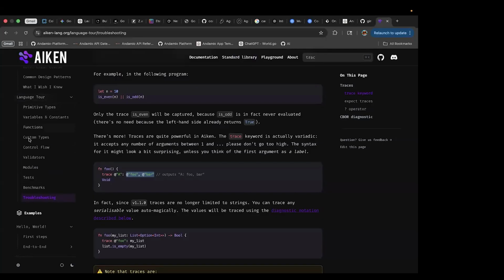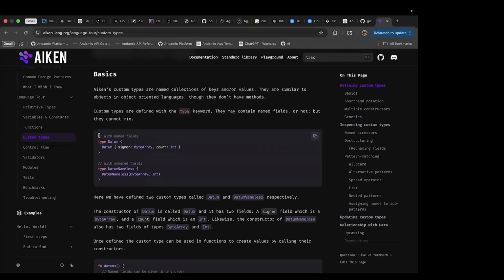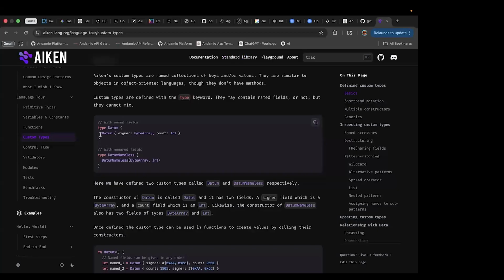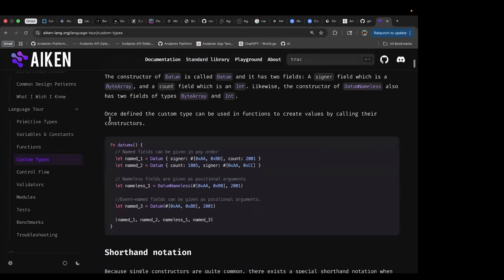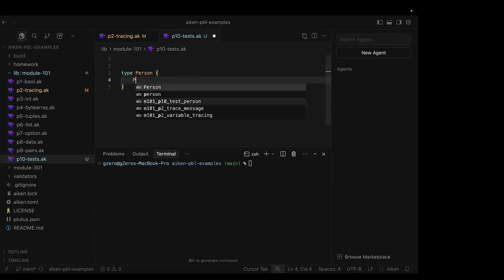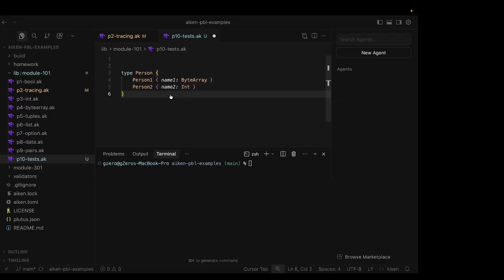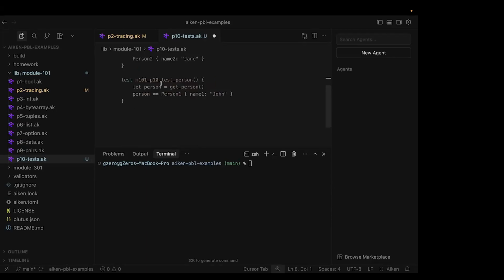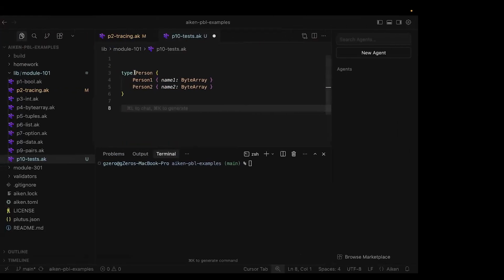Defining Custom Types in Aiken